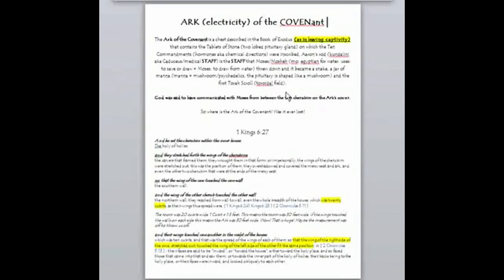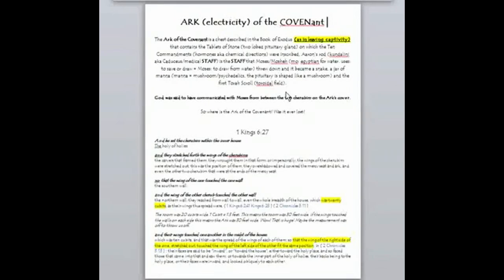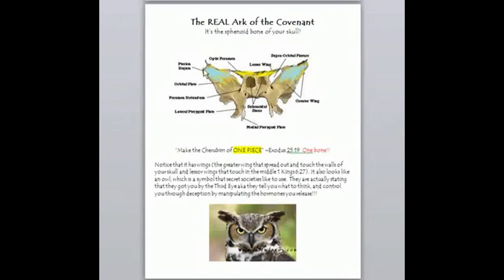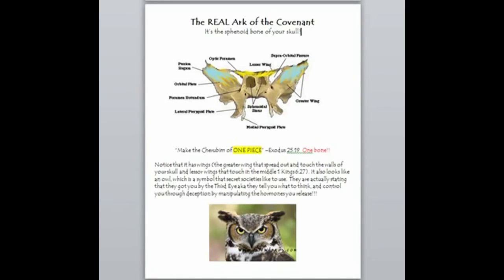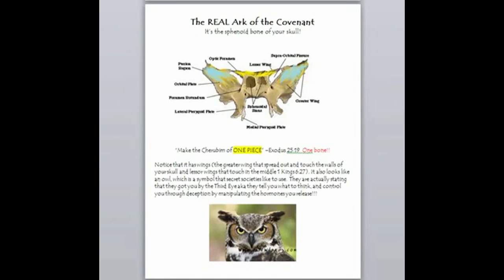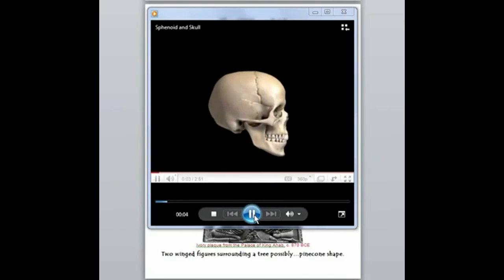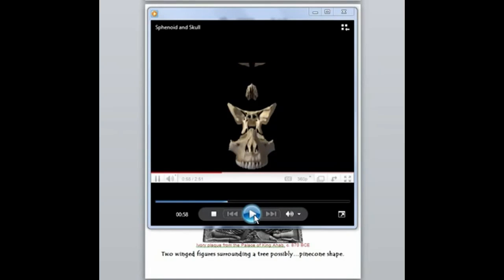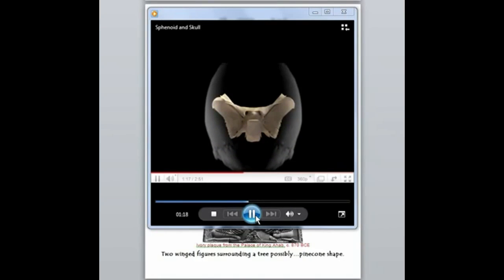THE ARK OF THE COVENANT IN THE TEMPLE OF MAN (prt 3)